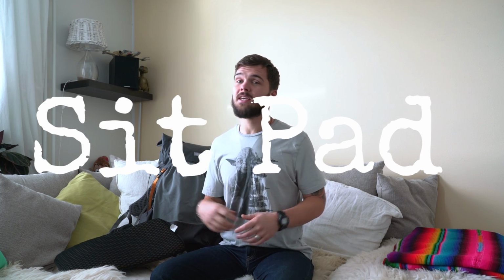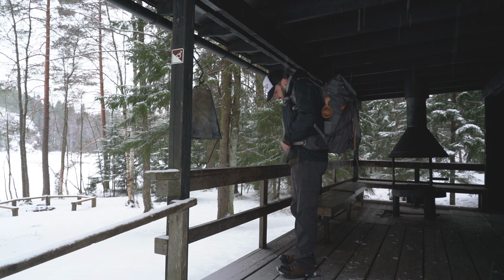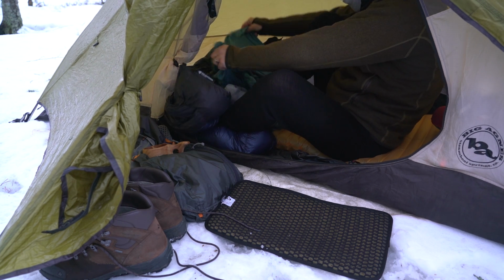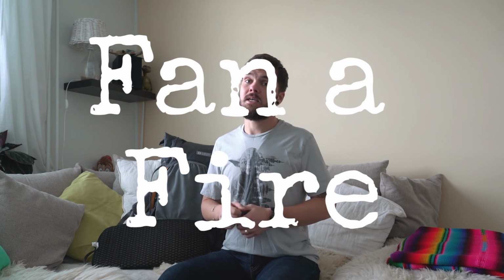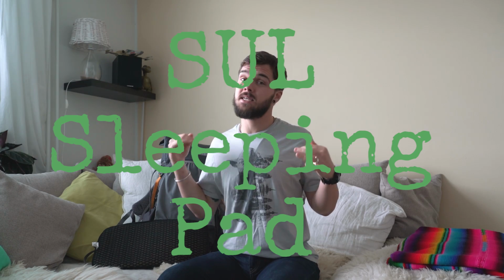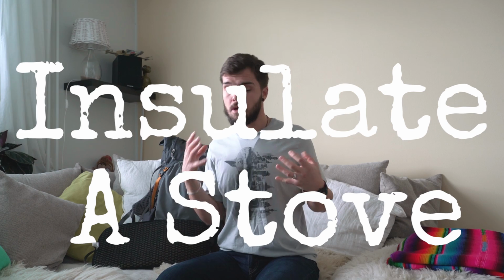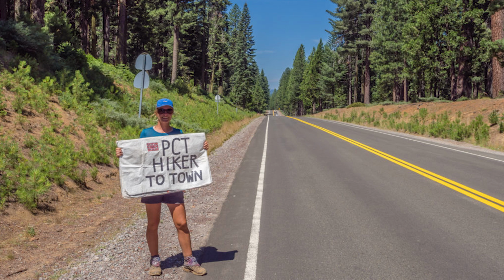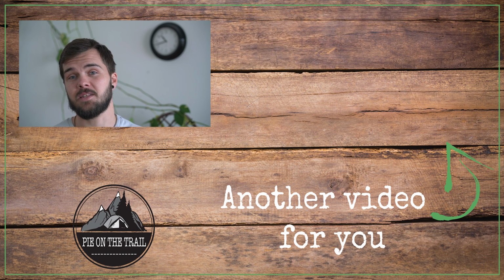Sit Pad Review & 10 Uses for a Butt Pad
In this video, I will give you 10 uses for a butt pad on the trail, and I will review my favorite sit pad, the Gossamer Gear Air Flow Spotlight Camp Seat.

About:
I am Paul "Pie" Ingram. I am a hiker and filmmaker from the UK that's living in Finland and hiking all over the world. Pieonthetrail is all about sharing my hiking films, reviewing gear, and sharing tips and tricks. In 2015 I Thru-Hiked the 2189-mile Appalachian Trail; in 2017, I finished the 2700-mile Continental Divide Trail (CDT). I've also hiked:
- The Annapurna Circuit in Nepal
- 400+ miles on the high routes in California's Sierra Nevada
- 400+ miles crossing Iceland from NW to S
- My current project, "seasonslostfilm," has me hiking the East Highland Way in Scotland in January and again in June.